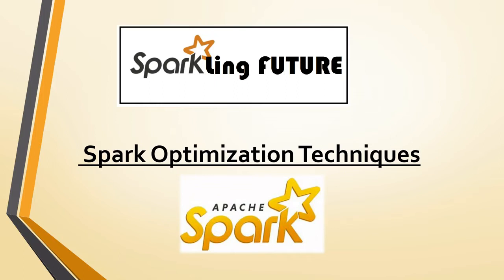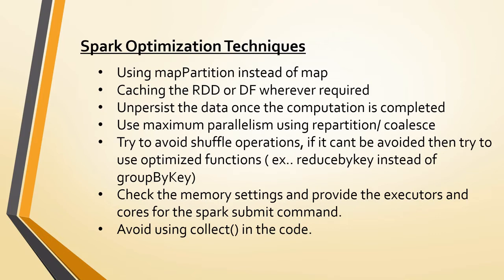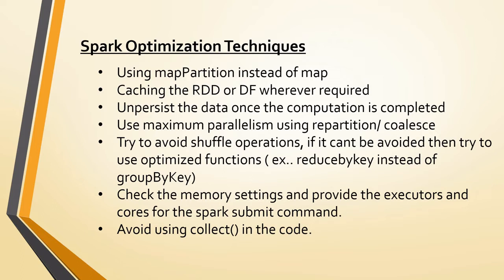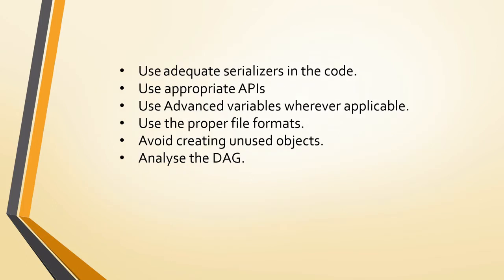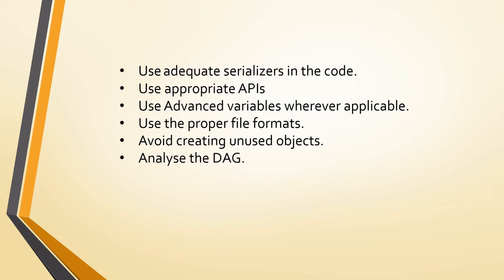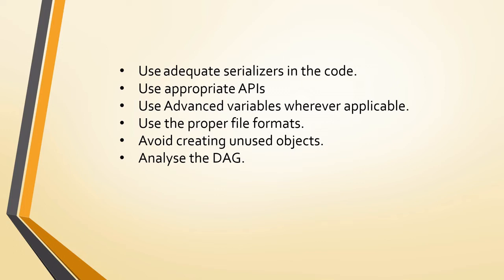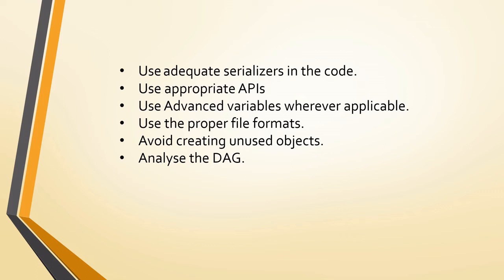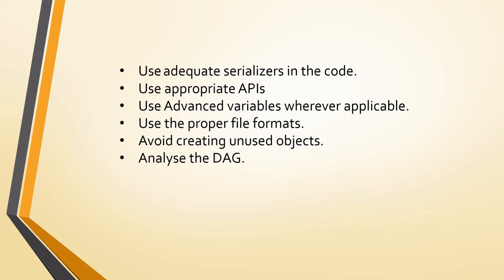Spark Optimization techniques | Spark Interview Questions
Hi Friends,
In this video, I have given the points to be answered for answering in Spark Interview questions.